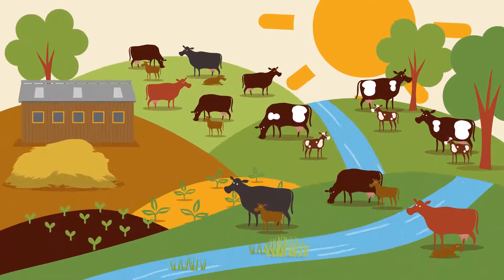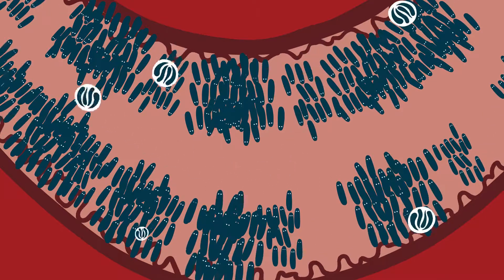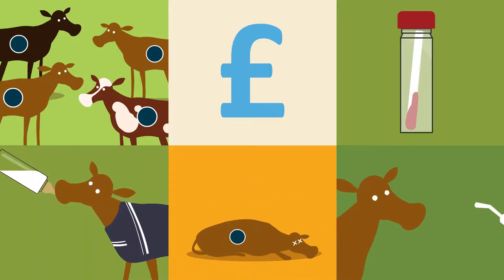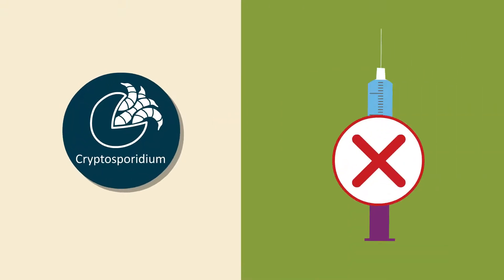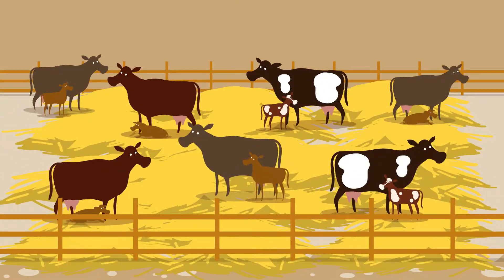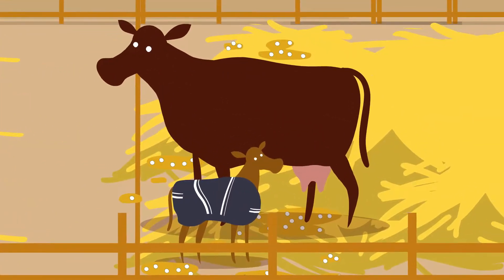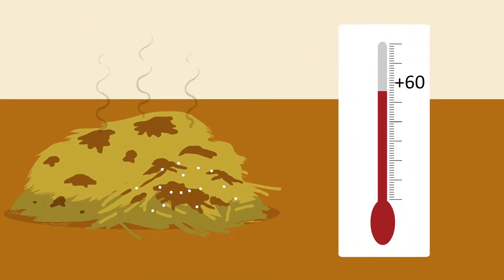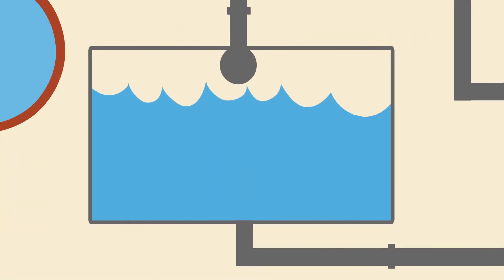Control the Crypto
Cryptosporidiosis is the disease caused by infection with protozoan parasites called Cryptosporidium. The disease causes production losses in livestock farming and can also be a significant cause of disease and morbidity in humans; especially in the young, elderly or immune-compromised individuals.

This animation highlights how to 'Control the Crypto'.

Funded by the BBSRC and the Moredun Foundation.